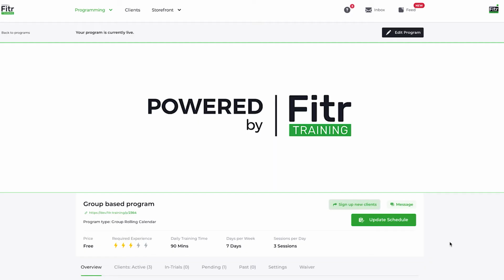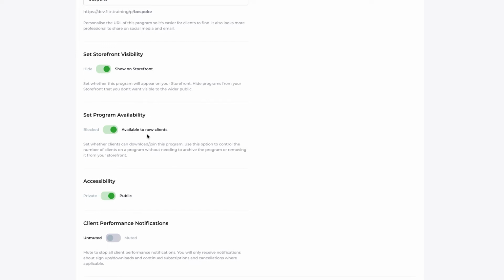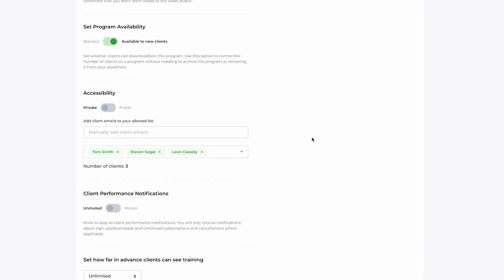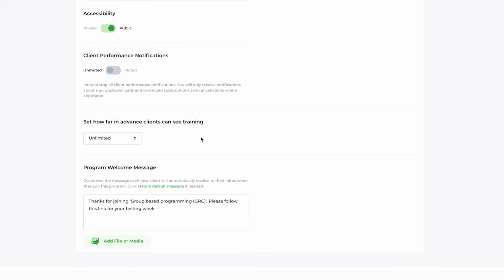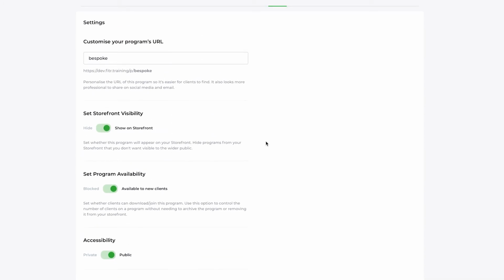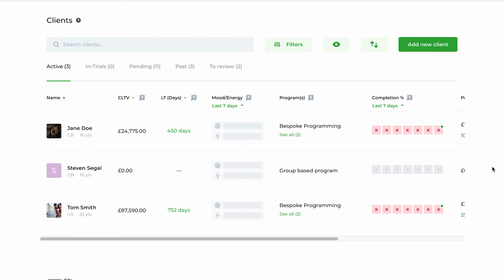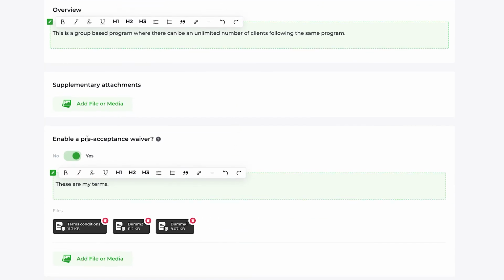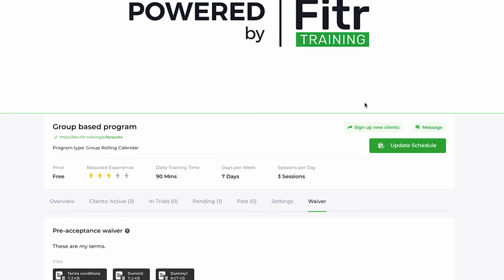FITR - Your Program Settings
Learn about all the settings your program has to offer. Such as how far clients can see their training in advance, or limiting the program to certain people only. This guide will make sure you've got your program set up perfectly.